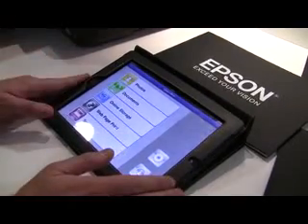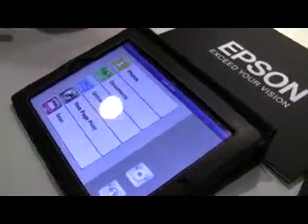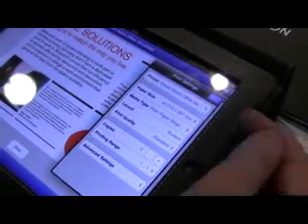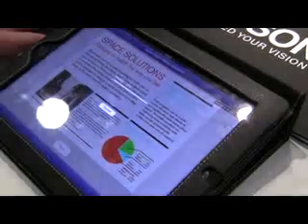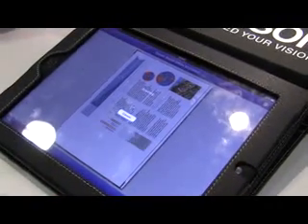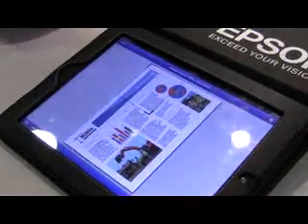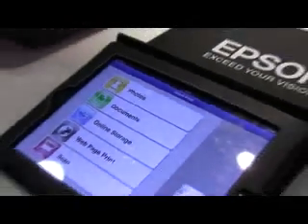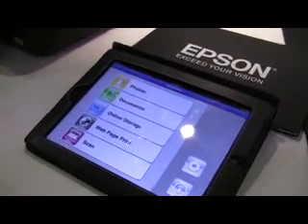Epson iPrint wireless printing iPad app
Epson shows off its forthcoming iPrint app, which allows users to scan documents and wirelessly print documents, PDFs and photos.

The app works with existing printers that have a Wi-Fi connection, and will be released in June followed by an Android version in July.